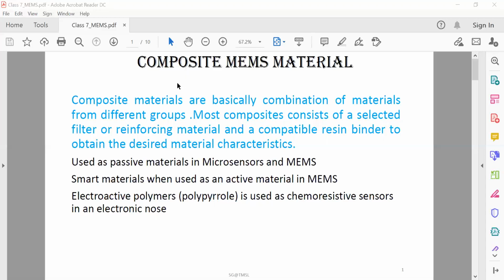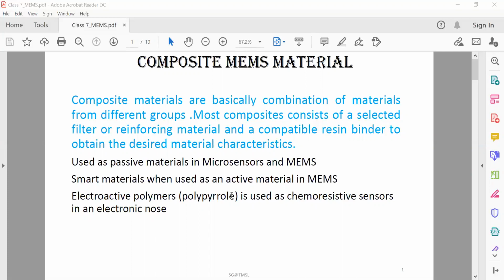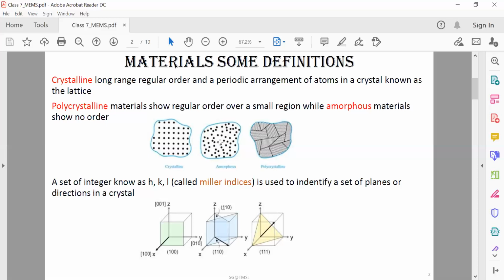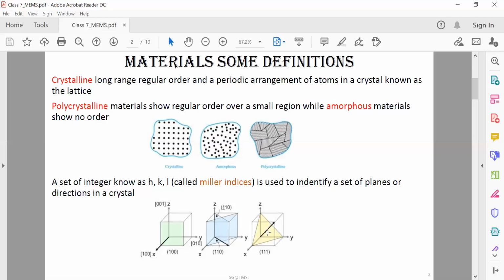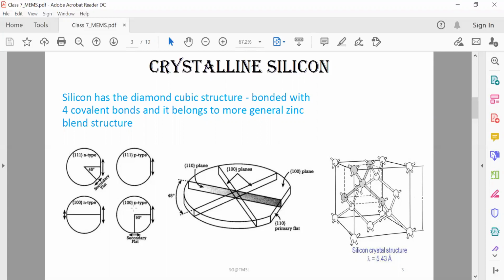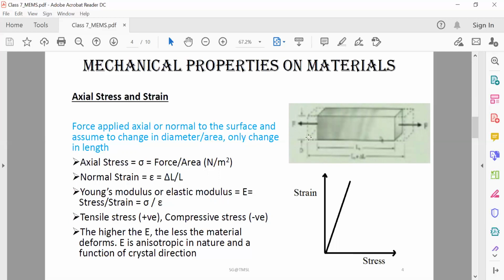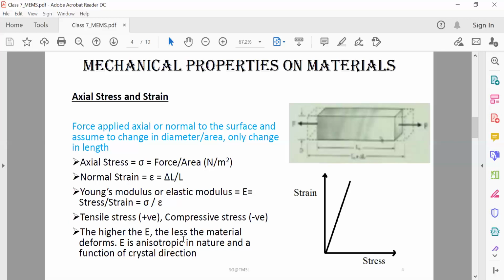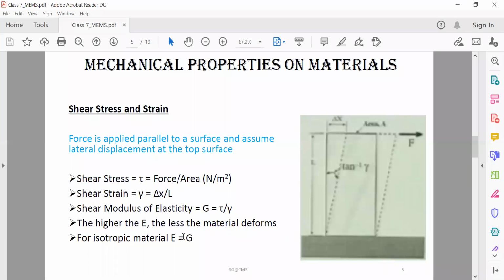Introduction to MEMS -Day 7-Session 1